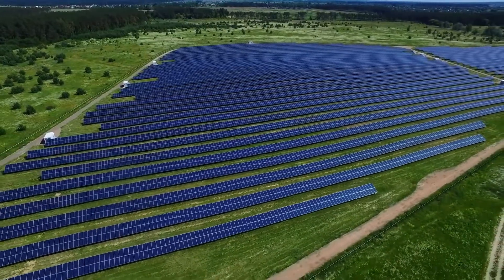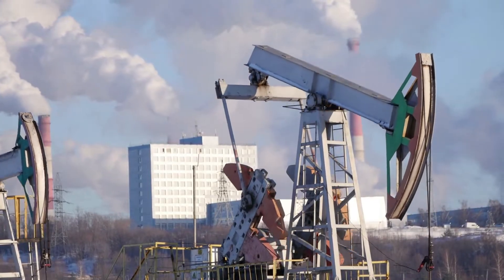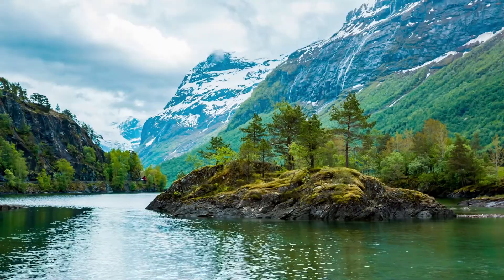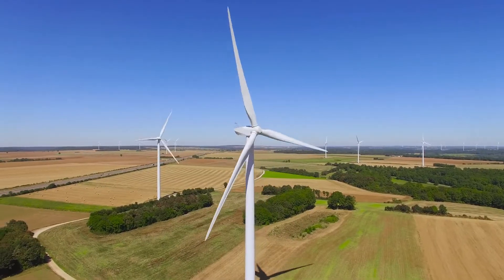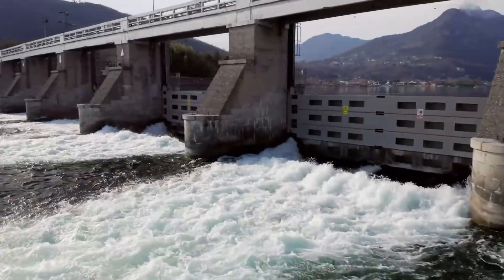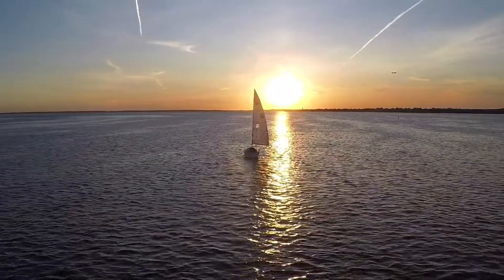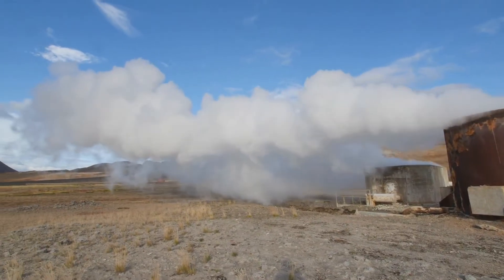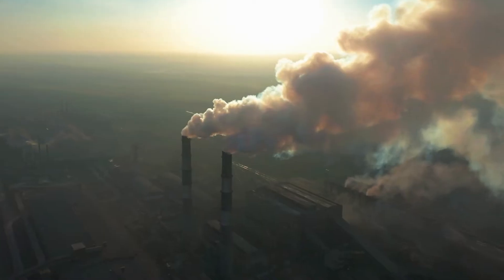The End of Oil? 6 Renewable Energy Sources Explained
In this video, we'll be discussing different topics on renewable and green energy sources covering Solar, Wind, Hydropower, Ocean, Geothermal, and Biomass.

Renewable and green energy is becoming increasingly popular and for good reason. These sources of energy are environmentally friendly, and they offer a number of benefits over traditional energy sources like oil and gas. In this video, we'll discuss all of the benefits of renewable and green energy, and help you make the switch to cleaner, more sustainable sources of energy!

This will help us to create even more and better content for you!

Chapters:
0:00 Introduction
0:20 What is Renewable Energy?
1:07 What is Solar Energy?
2:08 What is Wind Energy?
3:08 What is Hydropower Energy?
3:49 What is Ocean Energy?
4:41 What is Geothermal Energy?
5:21 What is Biomass Energy?